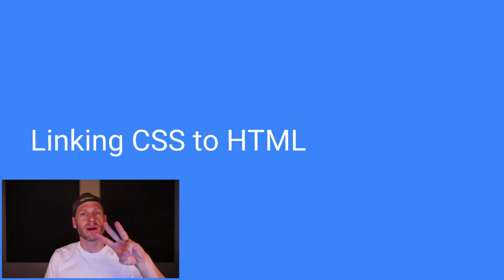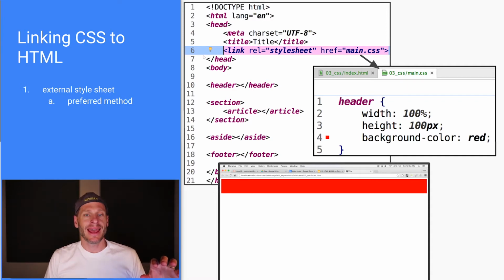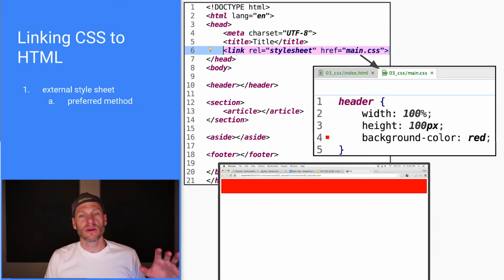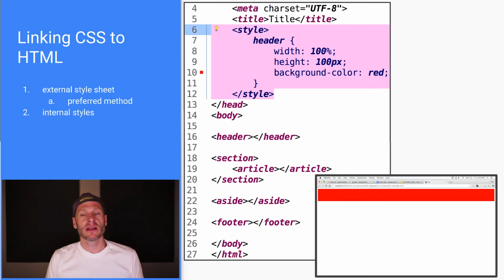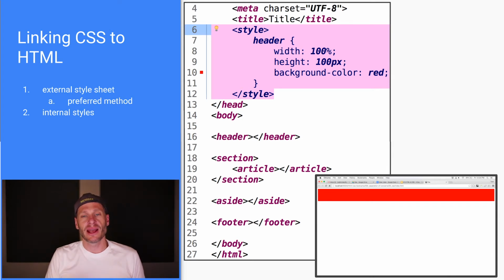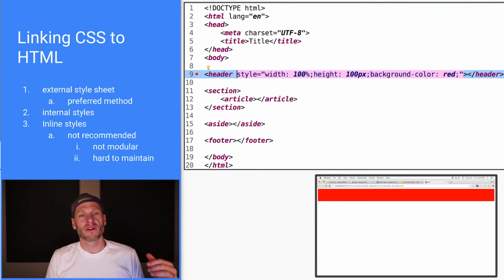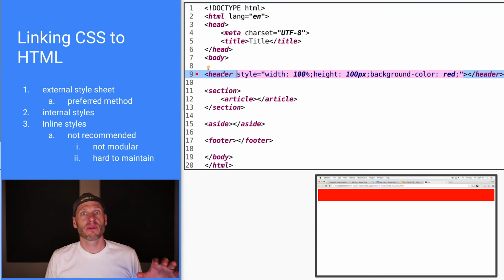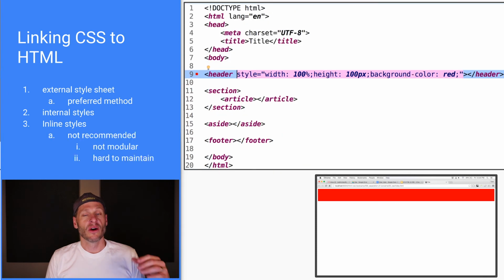Link CSS HTML